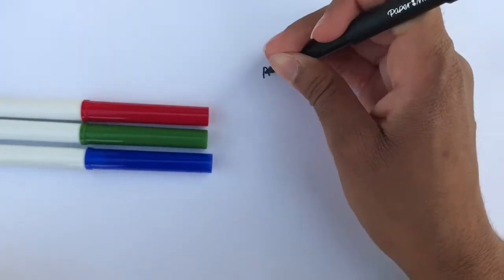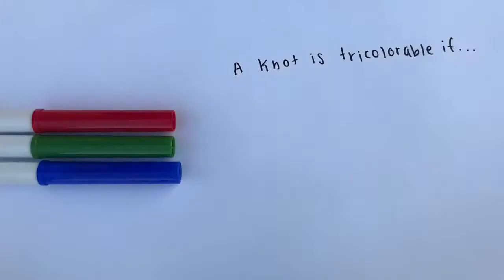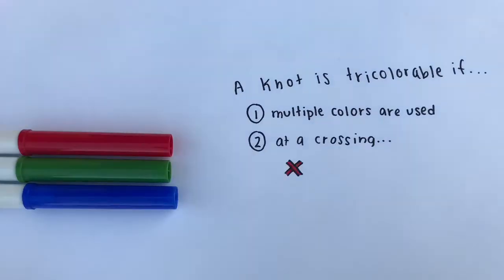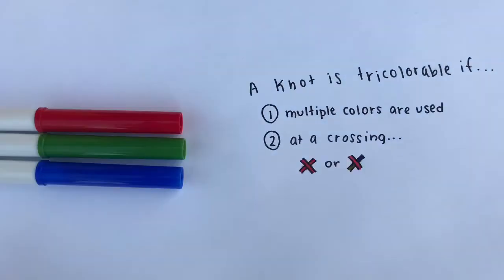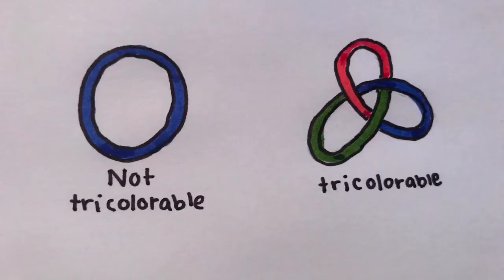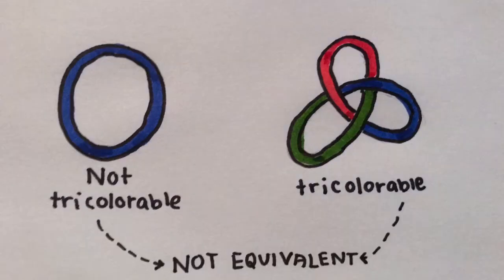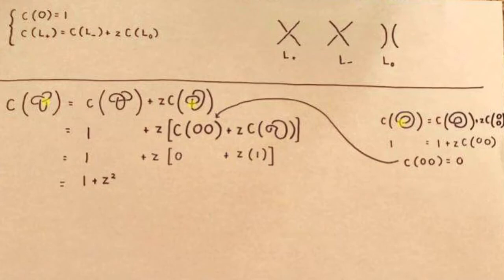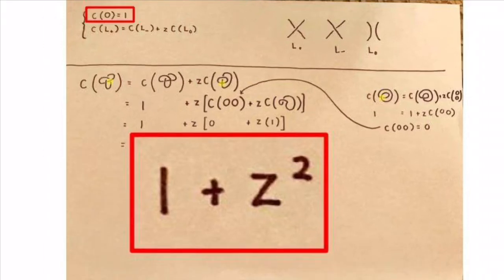Knot Theory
For the 2020 Science Ambassador Scholarship.